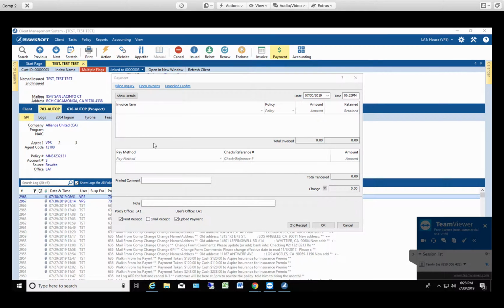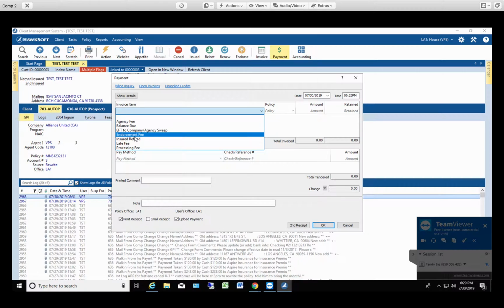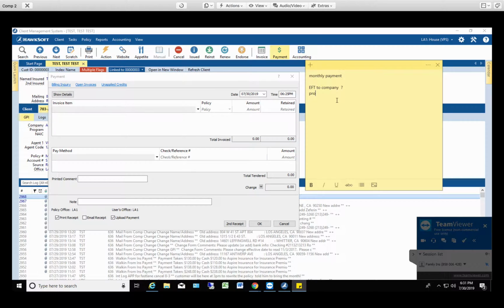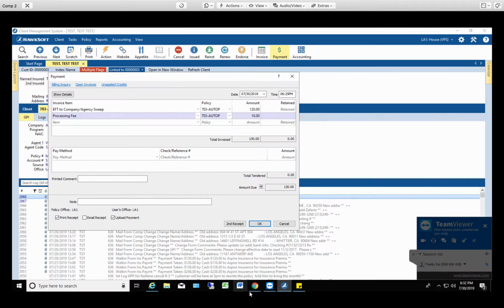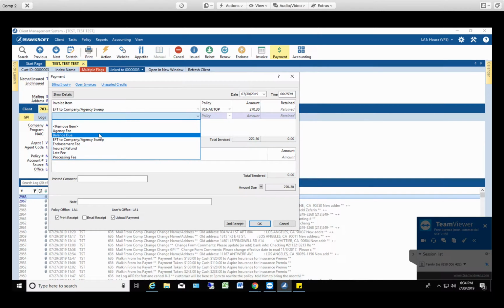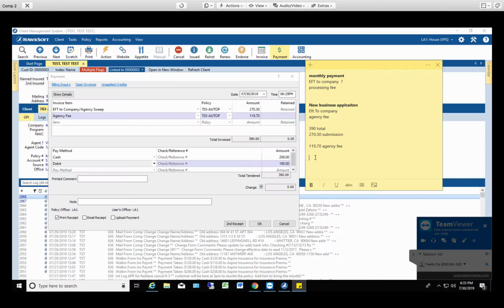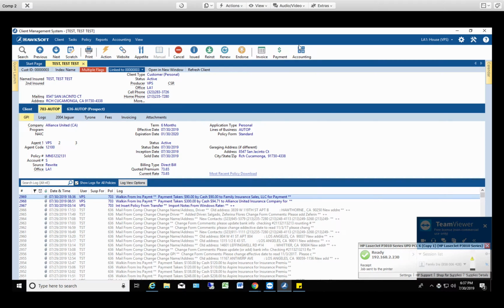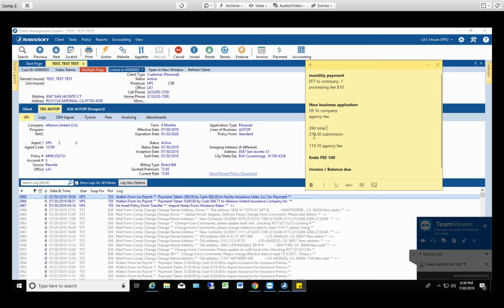Payment Type of fees